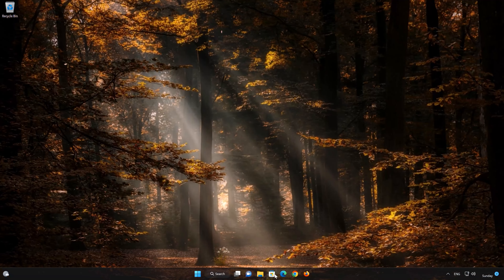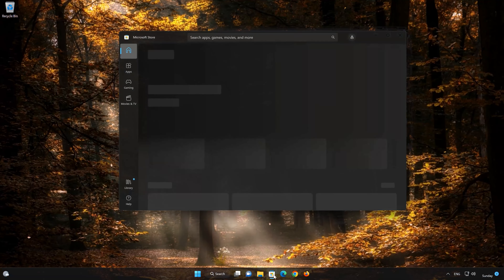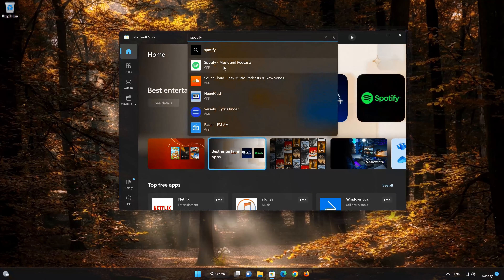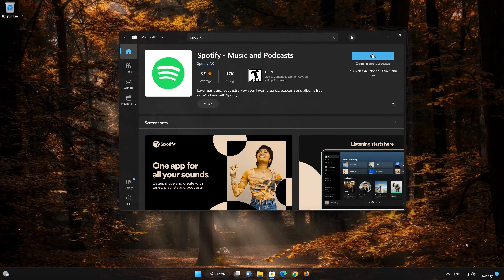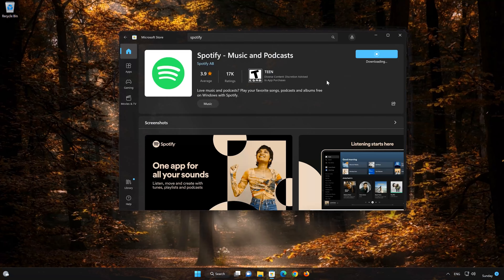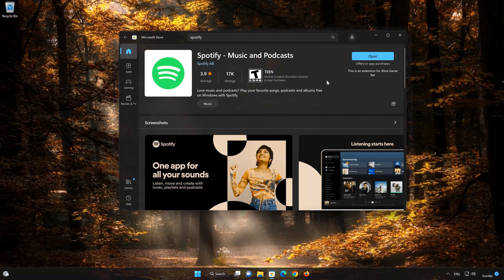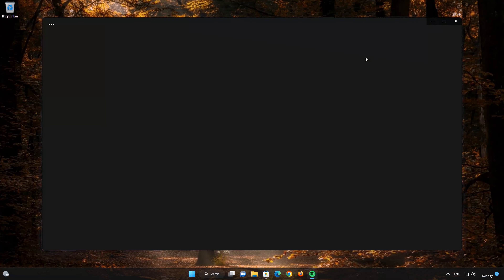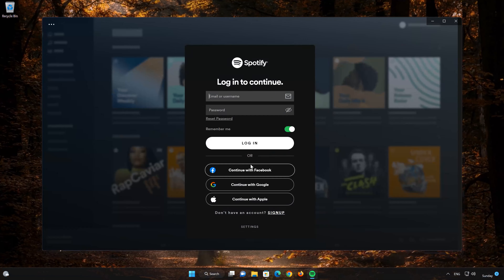How to Download and Install Spotify in Windows 11 / 10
In this tutorial you will learn how to Download and install Spotify  using the Microsoft Store for Windows 11 and Windows 10 PC. If you want to take notes to use them as reminders then in this tutorial to learn how to to download and install Spotify  using the Microsoft Store in windows 11 and windows 10.